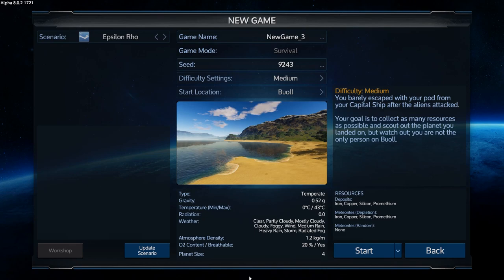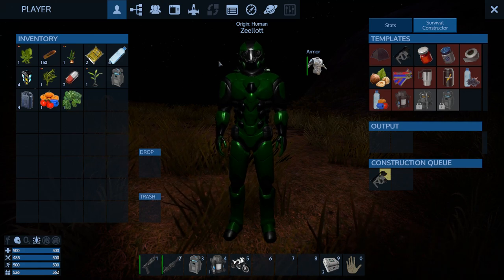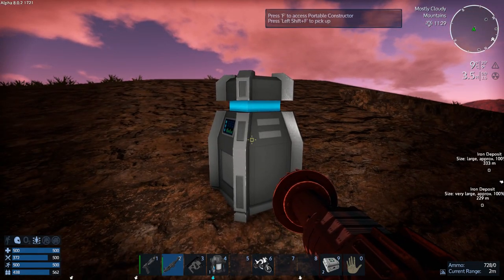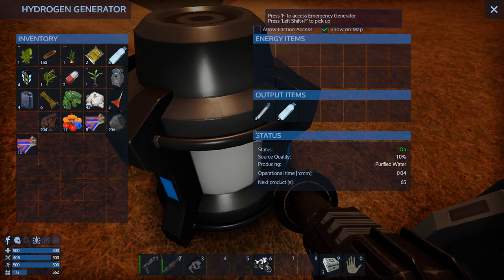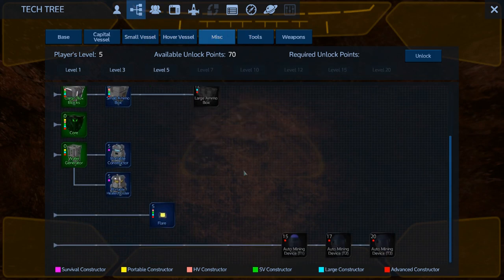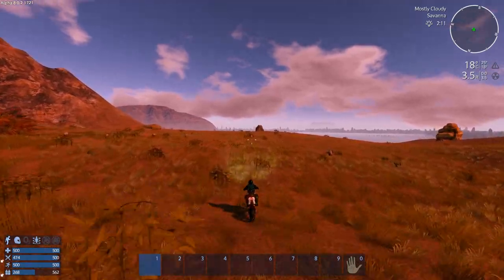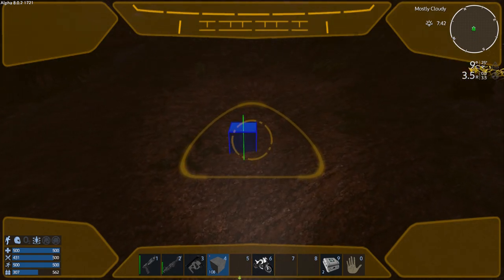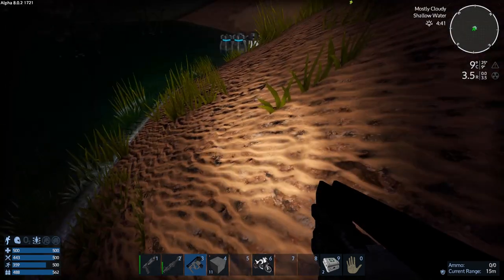Empyrion: Galactic Survival - Epsilon Rho Playthru S1 E1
Zeellott plays the Epsilon Rho scenario using the hard starter planet. Can he stick the landing?